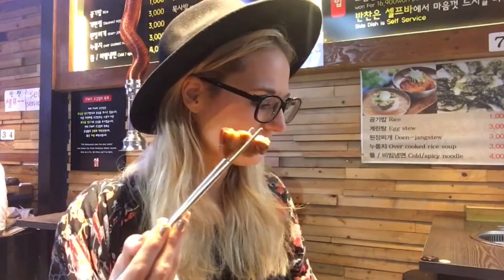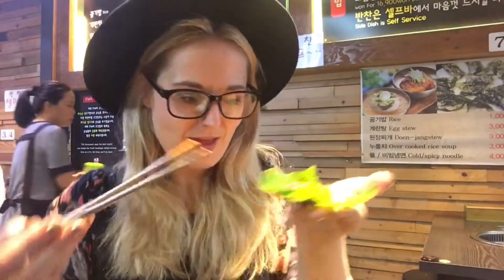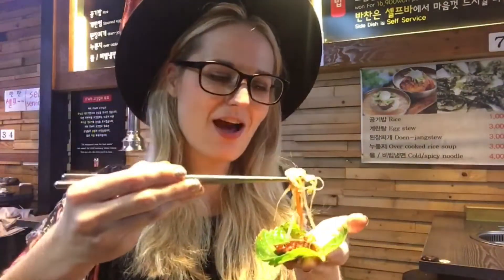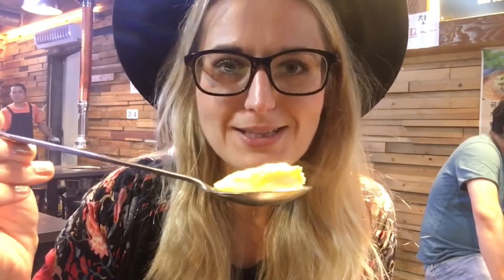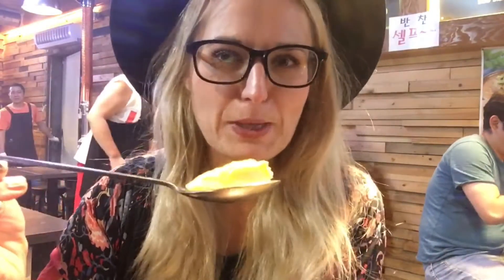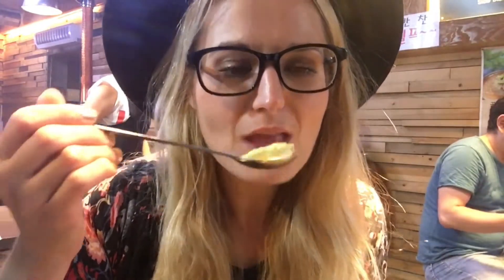100 Korean Foods Day 14 100일 100한식 18일 Itaewon Gogit Jip - 이태원 고깃집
My blog has just turned 5 years old. To celebrate this momentous occasion I have set myself a challenge, of eating 100 different Korean foods in 100 days. Despite blogging for the past 5 years about food in Korea, I really haven't spent much time eating Korean food, so this YouTube series will be my chance to do it. My challenge started on June 23rd, and finishes on September 30th. I have split my foods into ten categories: meat, stews/soups, noodles/rice, sides, fish, Traditional Korea, fast food/ street food, snacks, drinks, desserts. I have listed all the foods I plan to try below.

Meat
1. Samgyupsal 삼겹살 2.Bulgogi 불고기 3.Kalbi 갈비 4.Hanwoo Steak 한우 5.Smoked Duck 오리훈제 6.Raw Beef 육회 7.Fried Chicken 후라이드치킨 8.Dak Galbi 닭갈비 9.Bossam 보쌈
10. Don Cass 돈까스

Stew & Soups
11.Kimchi Jiggae 김치찌개 12.Dwenjang Jjiggae 된장찌개 13.Sam Gae Tang 삼계탕 14.Hangover Soup 해장국 15.Dak Dori Tang 닭도리탕 16.Seaweed Soup 미역국 17.Tteok (New Year Soup) 떡국 18.Short Ribs 갈비찜 19.Tofu Soup 순두부찌개 20. Mandu Guk 만두국

Noodles & Rice
21.Bibimbab 비빔밥 22.Bokumbab 볶음밥 23.Nurungji 누룽지 24.Jjang Myeon 짜장면 25.Nangmyeon 냉면 26.Ramyeon 라면 27.Kimbab 김밥 28.Jap Chae 잡채 29.Kalguksu 칼국수 30.Jjimddaek 찜닭

Side Dishes
31.Lotus Root 연근 32.Quails Egg 메츄리알 33.Kimchi 김치 34.White kimchi 백김치 35.Radish 깍두기 36.Cucumber 오이 37.Korean Eggplant 가지 38.Soft Tofu 순두부 39.Katnip (sauteed perilla) 깻잎 40.Mung Bean Sprouts 숙주

Fish
41.Dried Squid 오징어 42.Live Octopus 산낙지 43.Anchovi 멸치 44.Sashimi 회 45.Grilled Clam 조개구이 46.Yangnyeom Gejang 양념게장 47.Fishcake on a Stick 오뎅꼬치 48.Deep Fried Shrimp 새우튀김 49.Sea snails 소라 50.Sea Penis 개불

Traditional Korean Food
51.Pajeon 파전 52.Chicken Feet 닭발 53.Porridge 죽 54.Acorn Jelly 도토리욱 55.Pigs Trotters 족발 56.Dog Soup 보신탕 57.Gyeran Jjim 계란찜 58.Bindaetok 빈대떡 59.Bondegi 뻔데기 60.Sanjuk 산적

Korean Fast Foods / Street Foods
61.Tteokbokki 떡볶이 62.Mandu 만두 63.Croquette 고로게 64.Sundae 순대 65.Fried Tofu 두부부침 66.Yache Twigim 튀김 67.French Fry Hot Dog 핫도그 68.Twisted Potato 회오리감자 69.Meat on a Stick 꼬치 70.Egg Bread 계랑빵

Snacks
71.Peppero 빼빼로 72.Shrimp Chips 새우칩 73.Tteokbokki snack 떡볶이과자 74.Honey Butter Chips 허니버터칲 75.Choco pie 초코파이 76.Steamed bun 호빵 77.Chestnuts 군밤 78.Jolly Pong 죠리퐁 79.Seaweed 김 80.Dried Persimmon 감말랭이

Drinks
81.Soju 소주 82.Makgeoli 막걸리 83.Beer 맥주 84.Milkis 밀키스 85.Yuja Tea 유자차 86.Omijja Tea 오미지차 87.Hangover Drink 숙취해소음료 88.Rice Water 식혜 89.Ginseng 인삼쥬스 90.Aloe Vera Juice 알로에쥬스

Dessert
91. Green tea 녹차 92.Bingsu 빙수 93.Hotcake 호떡 94.Red bean 팥 95.Manjoo 만주 96.Rice cakes 떡 97.Fish waffle 붕어빵 98.Jeju Orange 한라봉 99.Dragon Beard Candy 꿀타래 100. Korean melon 참외